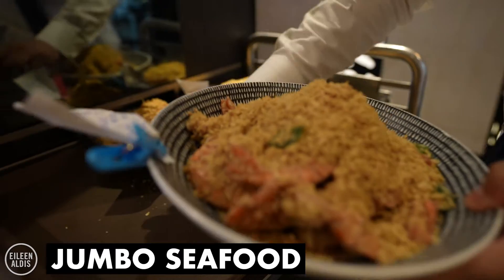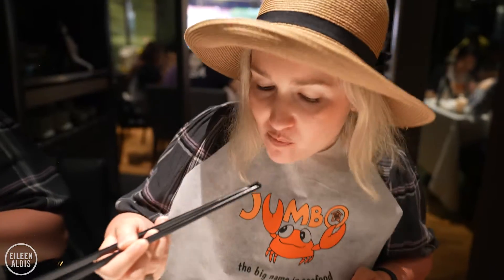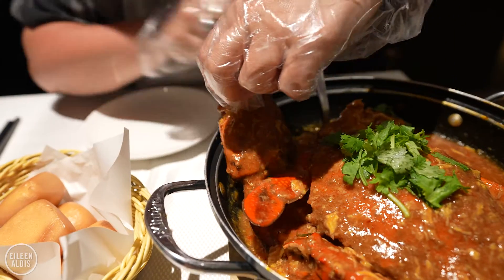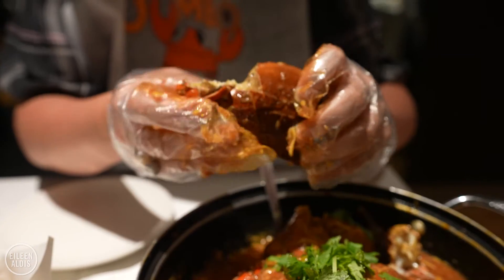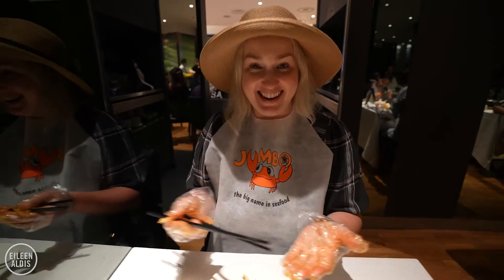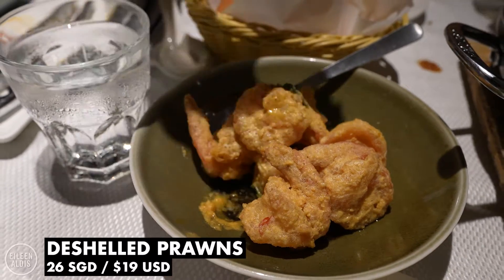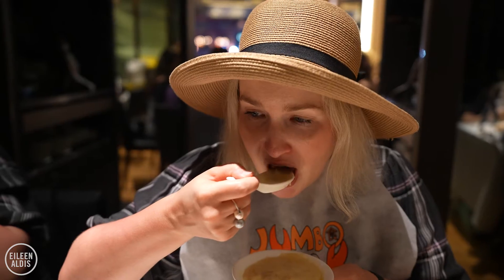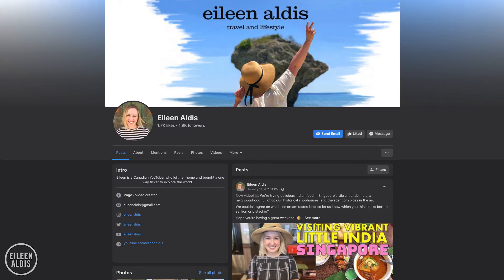Locals Insisted We Eat Here! | Trying Chilli Crab in Singapore 🦀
All the locals we talked to in Singapore said we HAD to try the food at this much loved restaurant! Jumbo Seafood is best known for its award-winning chilli crab, which everyone agrees is the best. Located at beautiful Clarke Quay, the Jumbo chilli crab is a must try for foodies in Singapore. In this video, we're showing you all the best things on the menu and sharing what they cost. Bon appetit!

0:00 Welcome to Singapore!
0:21 Jumbo Seafood
0:37 Putting on Bibs
1:01 Steamed Buns
1:12 Supreme Seafood Fried Rice
1:31 Award-Winning Chilli Crab
2:03 Putting on Plastic Gloves
2:28 Giant Claw
2:50 Attempting to Break Open the Crab
5:23 Trying the Chilli Crab
5:35 Deshelled Prawns
5:57 Chilled Mango Sago Pomelo
6:26 Sweet Yam Paste with Gingko Nuts and Pumpkin
7:05 Watch Our Other Singapore Videos!

We're delighted to collaborate with Asia Now on this press trip to explore South Korea, Singapore, the Philippines, and Taiwan. Big thank you to @visitkorea @VisitSingapore @TourismPhilippines @anytimefortaiwan

👋🏻 ABOUT ME

Hi! My name is Eileen and in 2017 I sold my stuff and bought a one-way ticket to travel the world with my partner, Marc.